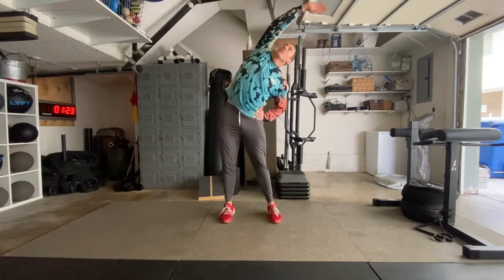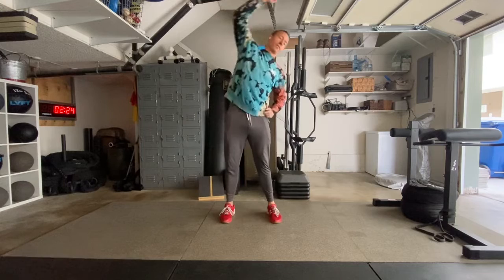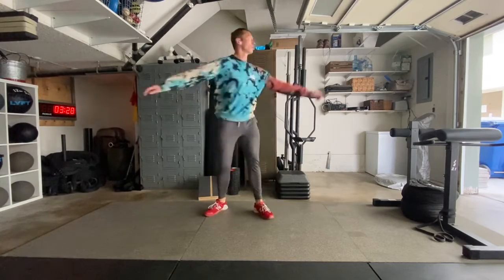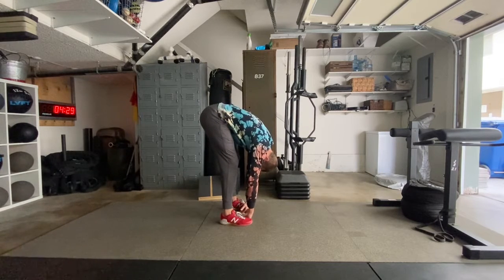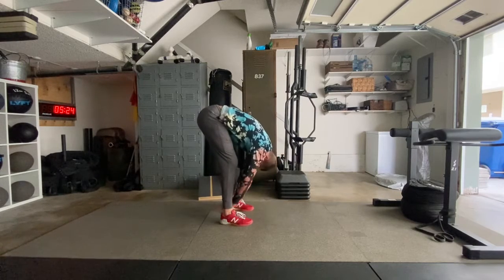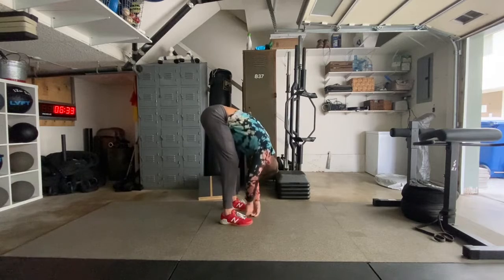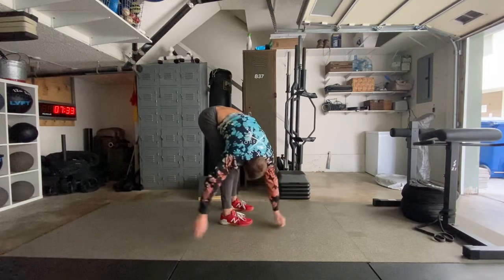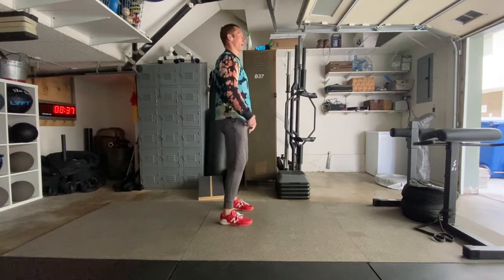Spinal Unwind (Extended Cut)